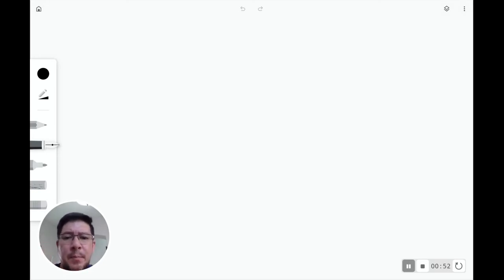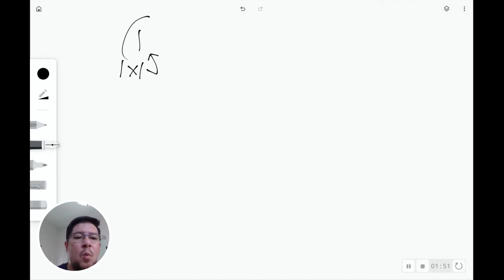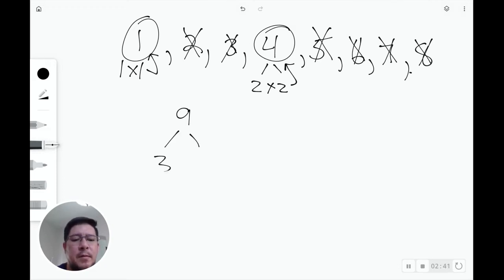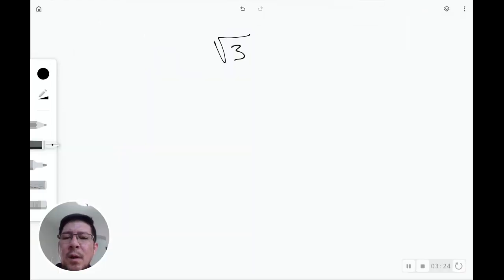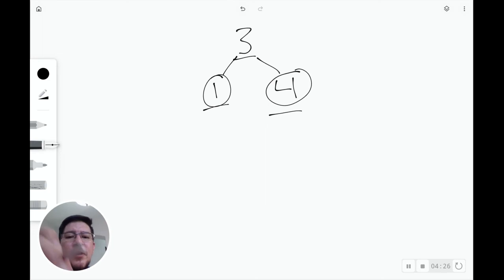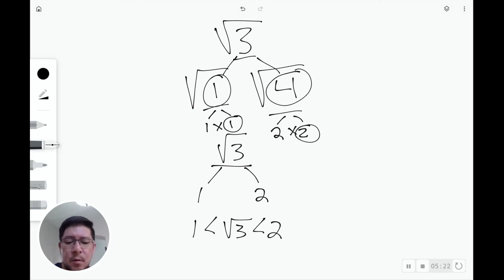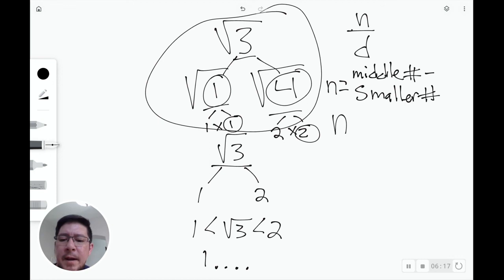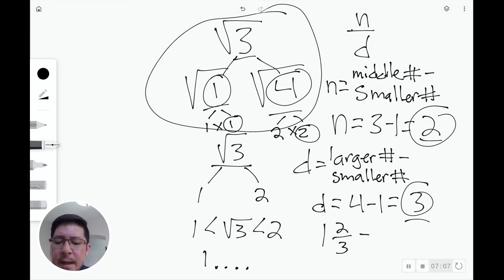1.1b Estimating imperfect squares (estimating most irrational numbers)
This video shows you how to take an imperfect square and estimate that number into an fraction and/or a decimal